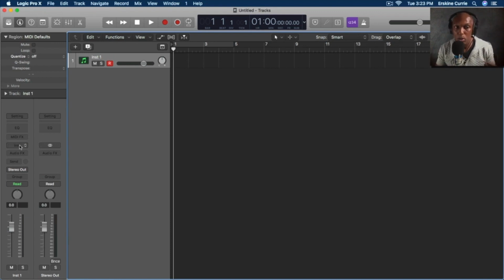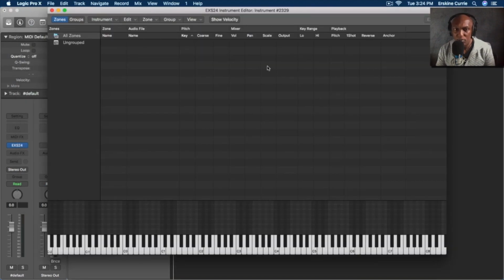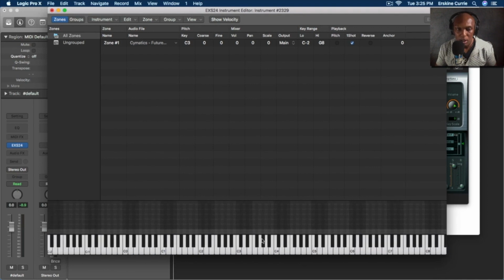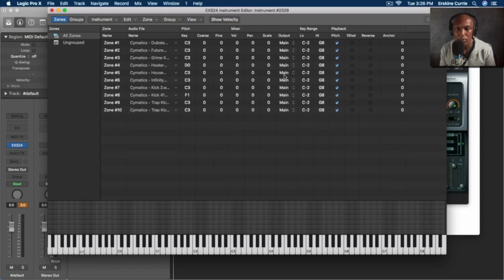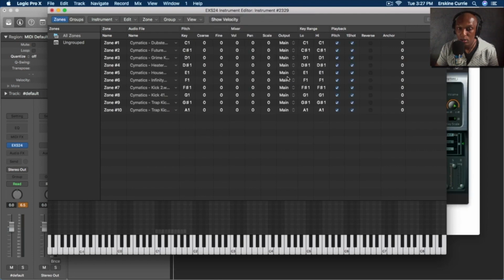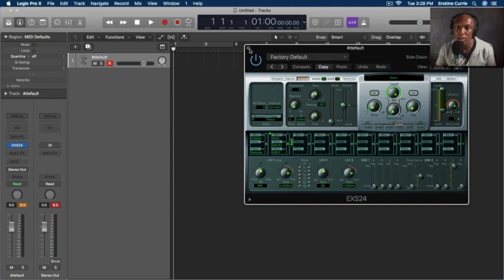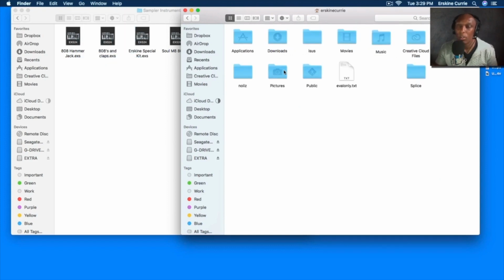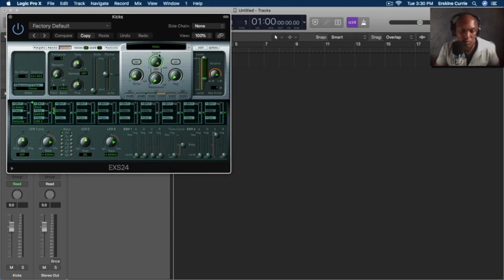Logic Pro X - IMPORT Your Own Sounds With Esx24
Watch new update to Sampler in Logic here:

Logic Pro X is the leading Digital Audio Work Station for Apple Mac users and it's used across professional studios and bedrooms worldwide.

Learn how to add your own sounds in this powerful sampler.

NOTE: This video is for Mac users only and you must have access to Logic Pro X and an Apple Mac to use it.